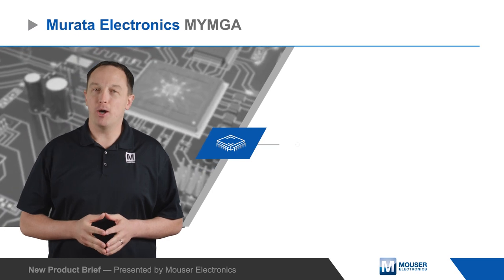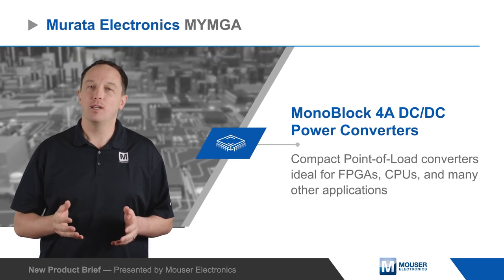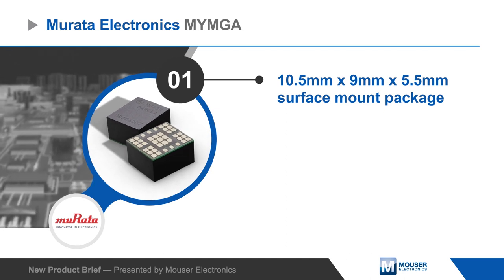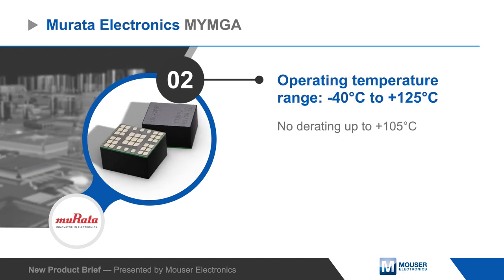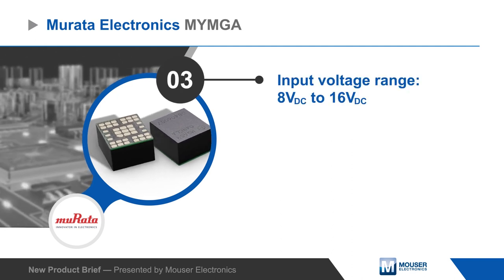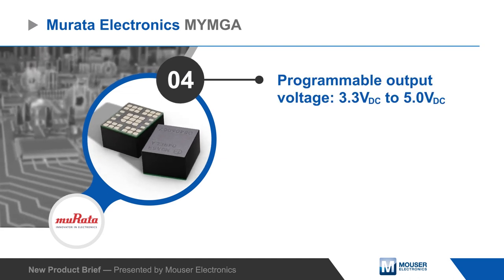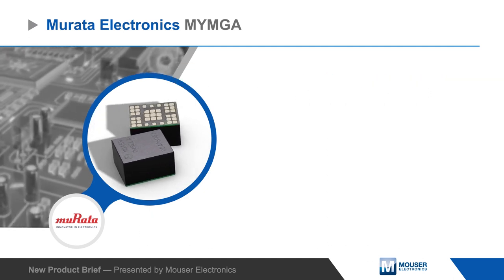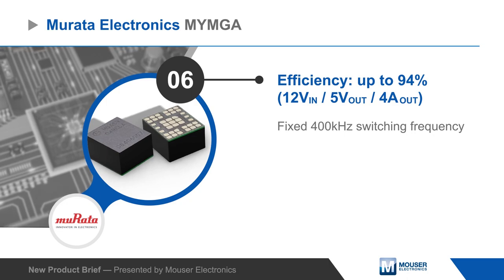Murata MYMGA MonoBlock 4A DC/DC Power Converters | New Product Brief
This New Product Brief (NPB) is part of a video series highlighting the features, applications, and technical specs of newly-released products.

Murata Electronics’ MYMGA MonoBlock 4A DC/DC Power Converters are compact Point-of-Load converters ideal for FPGAs and CPUs, datacom, telecom, distributed bus architectures, programmable logic and mixed voltage systems. The converters have a tiny 10.5 x 9.0 x 5.5 mm surface-mount package and can be used at up to 125°C, with no derating up to 105°C.